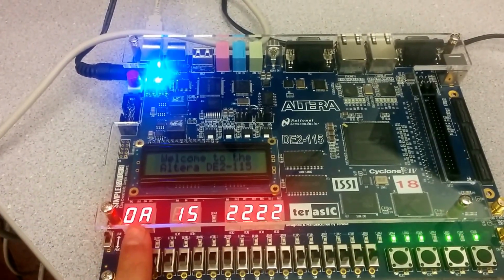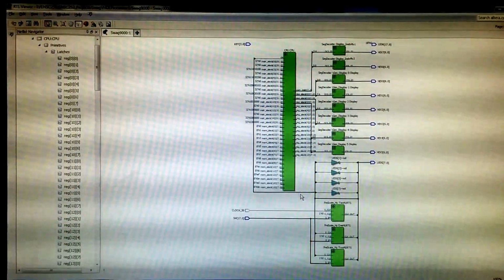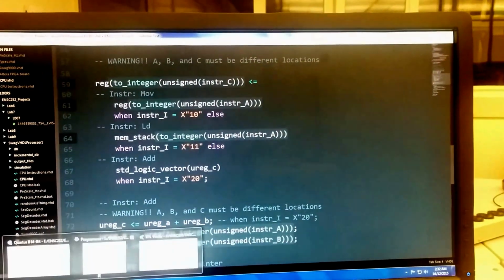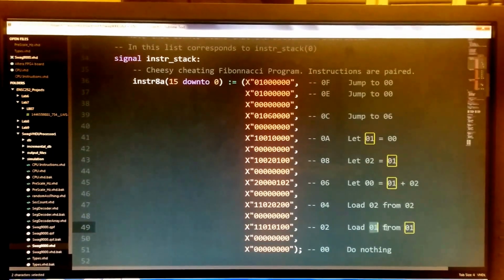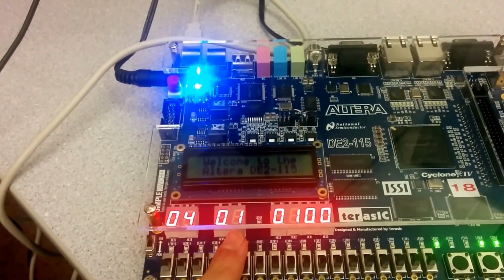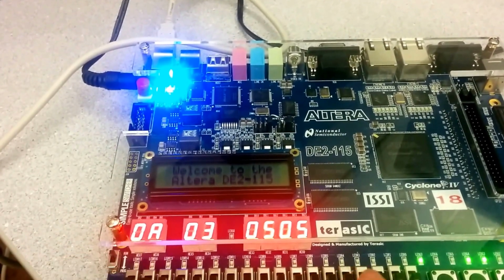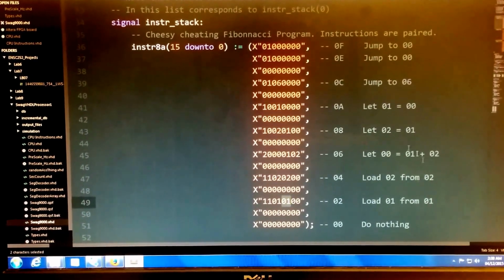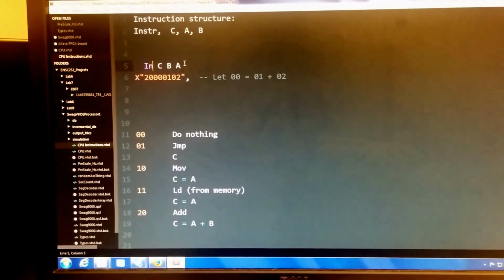Swag9000 Processor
Altera Cyclone IV EP4CE115F29C7N
FPGA Development Board

Very simple processor which executes a program that generates the Fibonacci sequence.